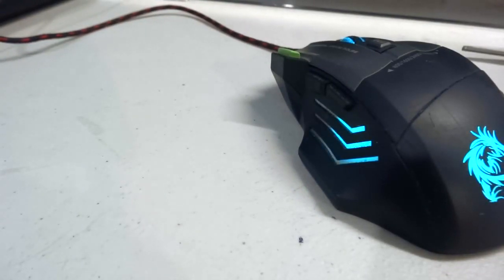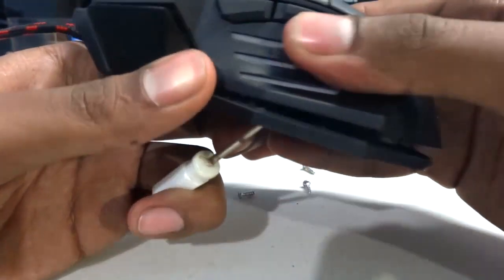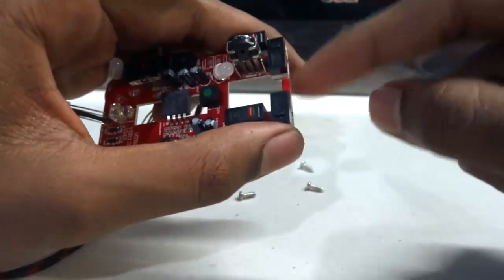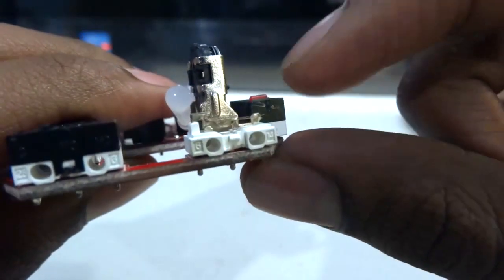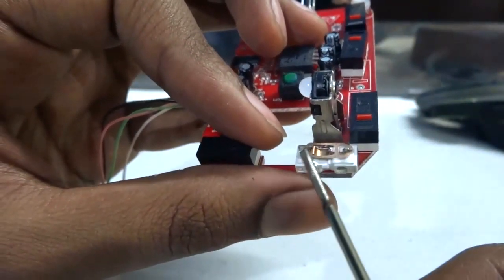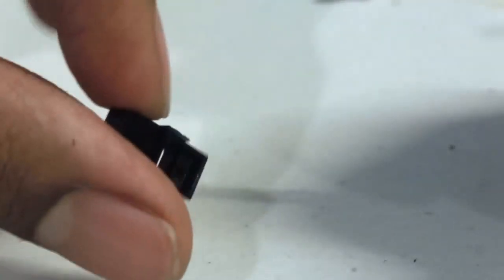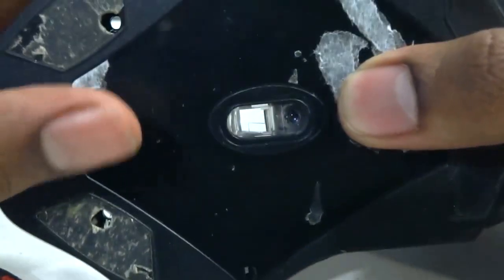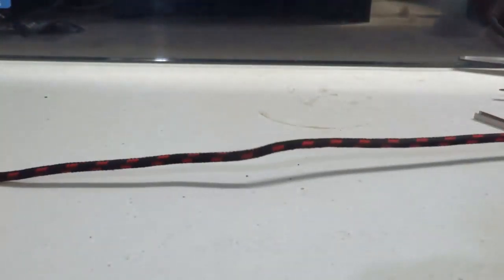TUTORIAL - How To Fix Your Mouse || Double Click Issue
Is your mouse double clicking when clicked once? Fix this issue by adjusting the tension in the button springs in the mouse. The mouse used in this video is a DragonWar Thor ELE G9 mouse. This also works to fix mushy buttons or a lot of button problems in general.